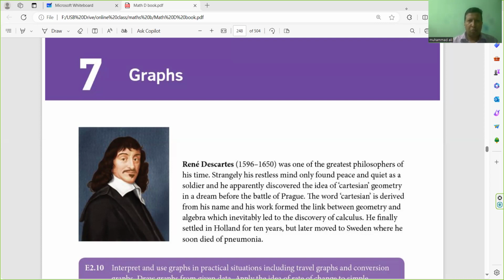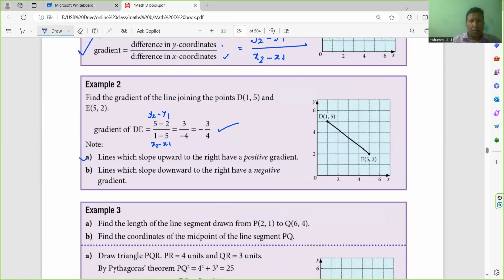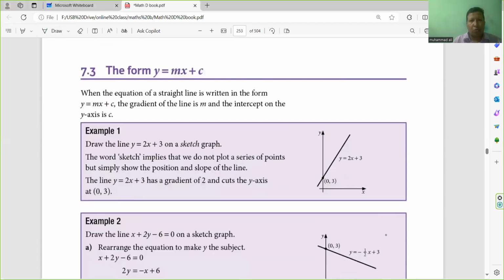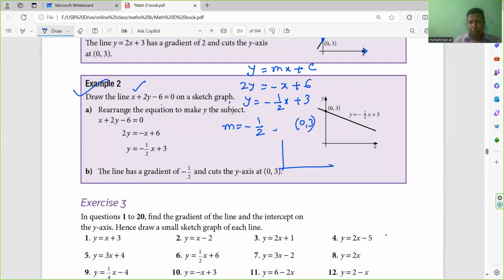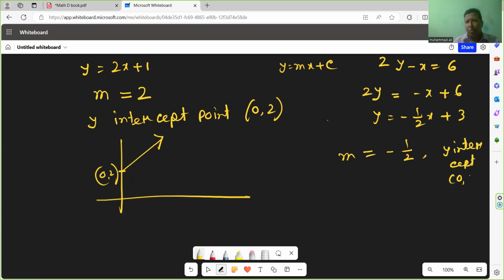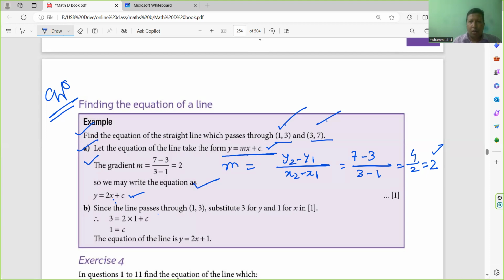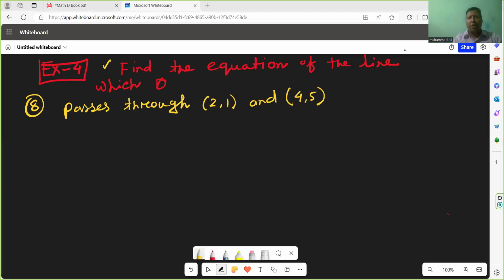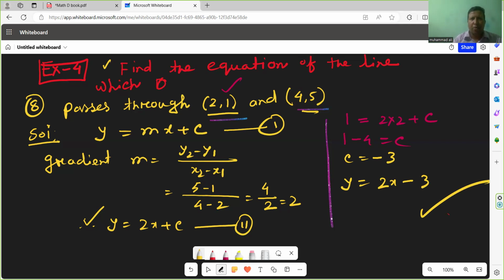Maths D | Gradients | Sketch | Y=mx+c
Correction - y intercept point (0,1)
 y intercept point (0,3)
Sketch line  not curve